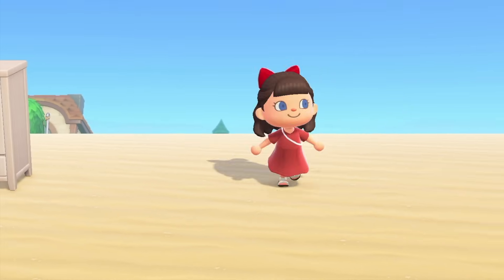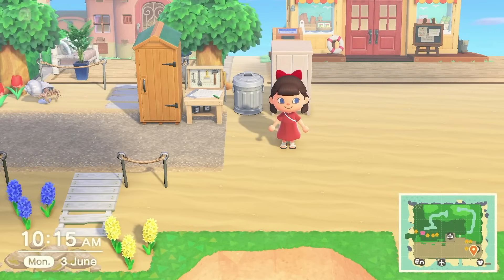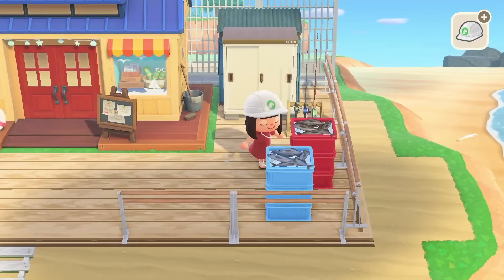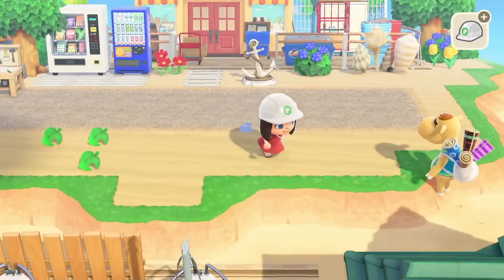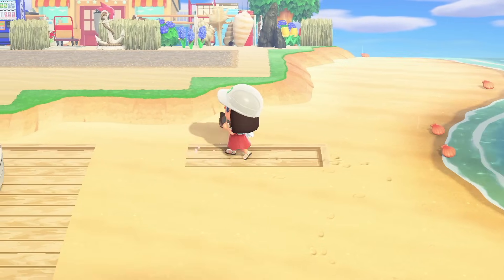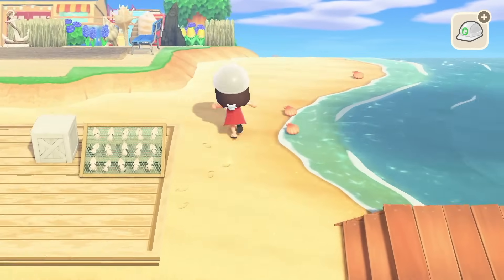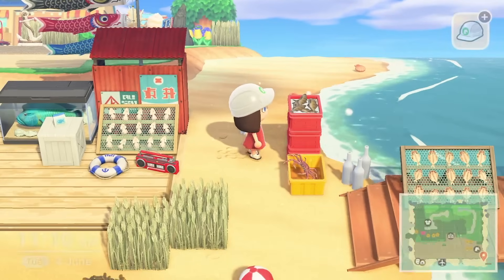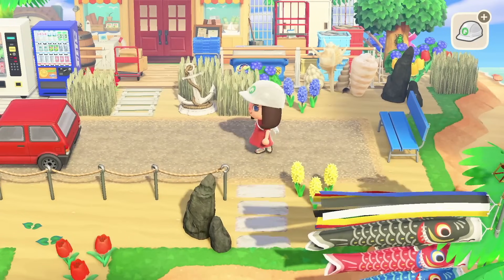Nooks Cranny Fishing Shop | British Coastal Summer Tropical Island | Animal Crossing New Horizons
Welcome to my New ACNH Island Seashell

❁⋆Music⋆❁
Animal Crossing in game music

New Stone Path: MA: 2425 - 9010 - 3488
Redd’s Arcade Sign MA: 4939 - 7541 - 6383